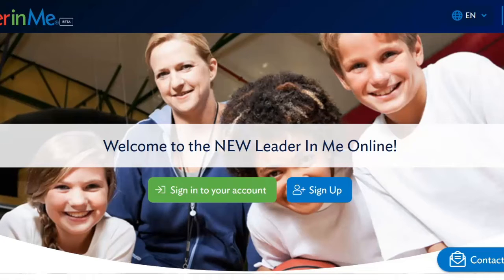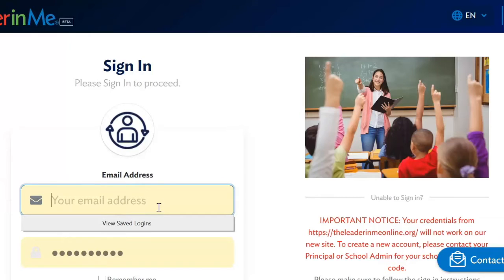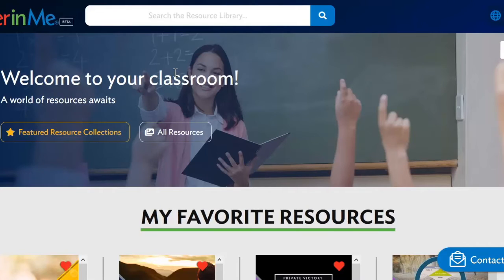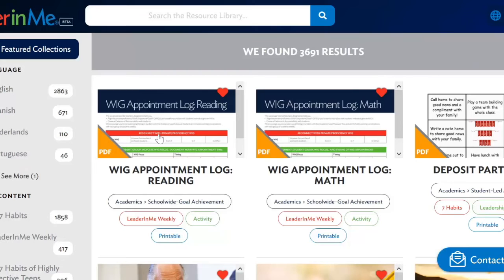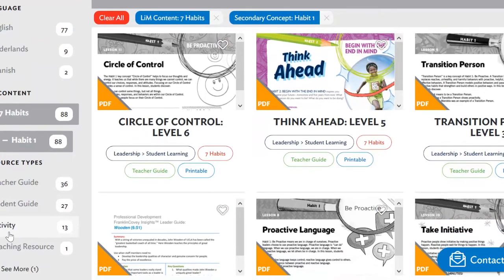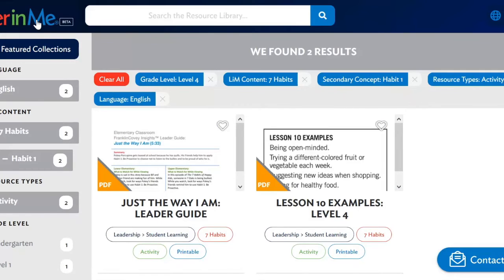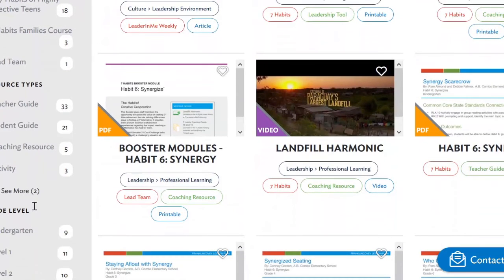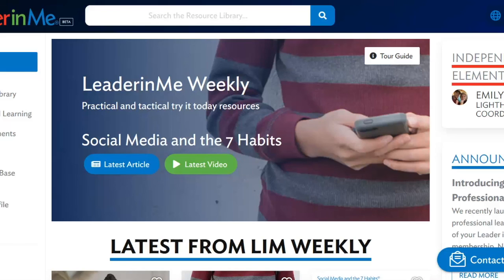Leader in Me Website Tutorial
This tutorial will show teachers how to navigate the Leader in Me website. Specifically, teachers will learn how to find resources to use when teaching the Leader in Me curriculum.